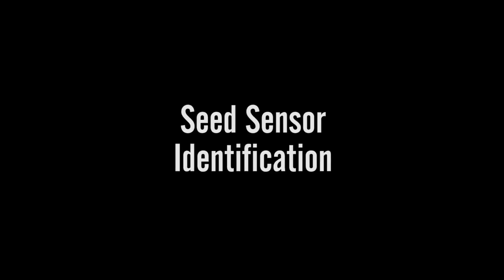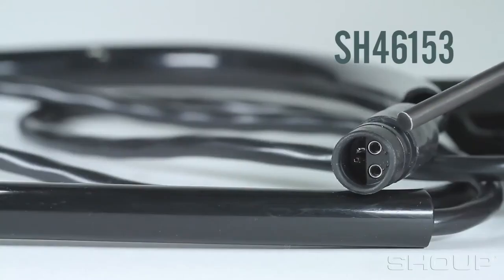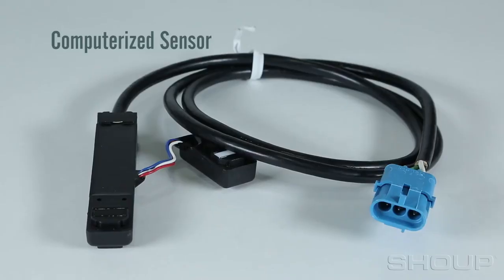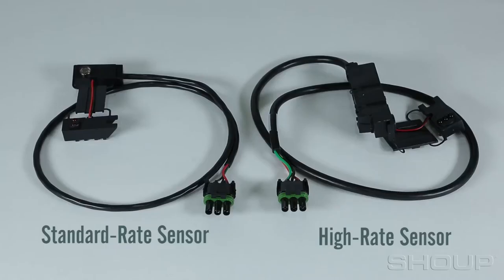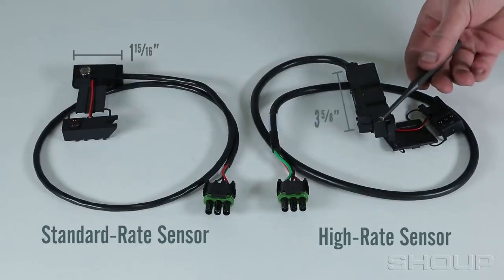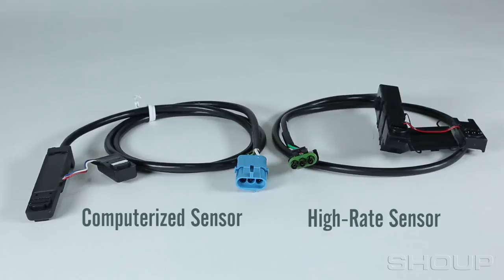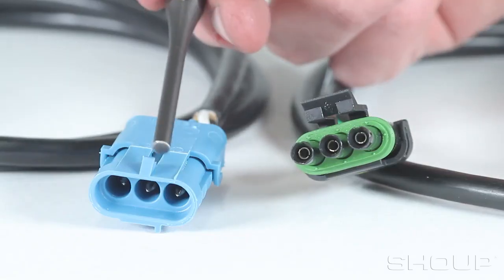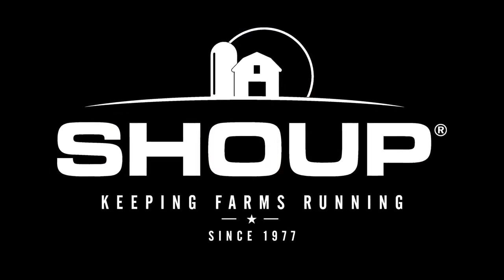Seed Sensor Identification: The Difference in Standard-Rate, High-Rate, & Computerized Seed Sensors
Discover the essentials of seed sensor technology with Shoup Manufacturing's guide. Located in Kankakee, IL, we've been dedicated to serving farmers since 1977, sharing our expertise in agriculture. Our goal is to provide you with valuable information that enhances your farming operations, demonstrating our commitment to the agricultural community.

This video explains the specifics of standard-rate sensors, advanced high-rate sensors, and computerized seed sensors designed for precision farming. You'll learn about the differences in connectors, how to distinguish between standard and high-rate sensors by the number of lights and body size, and tips for identifying the right sensor for Kinze KPM monitors. Whether you're evaluating your current setup or considering an upgrade, this video is a great resource for anyone looking to improve their planting efficiency with the right sensors.